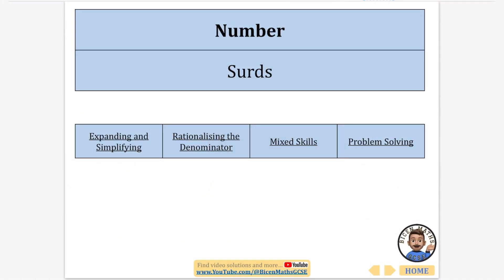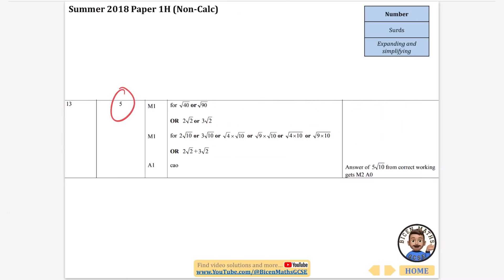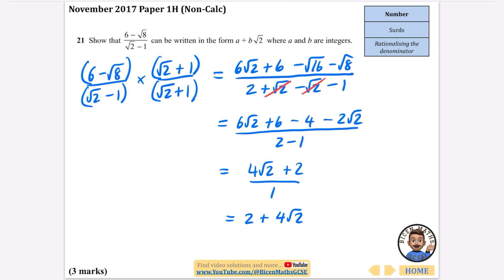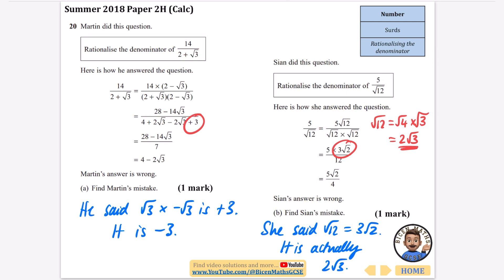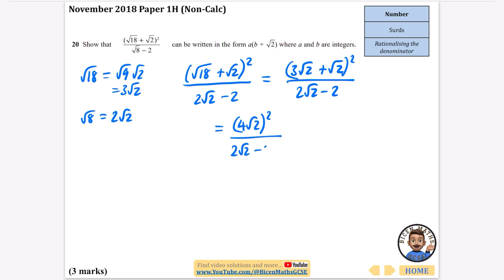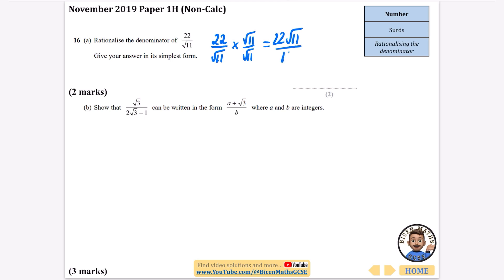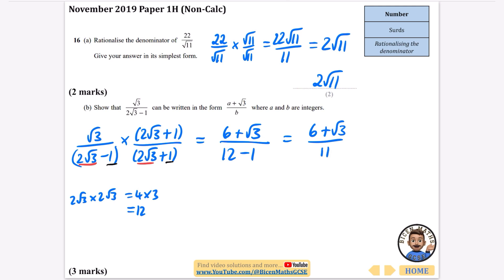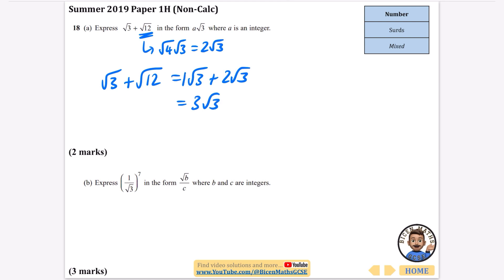Every exam question ever asked… Surds // [Edexcel GCSE Maths, Higher]